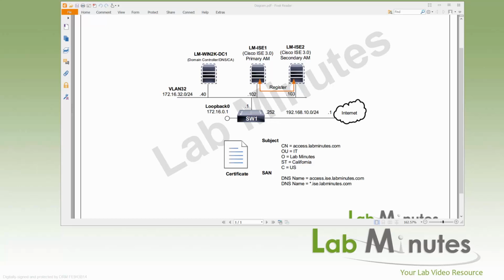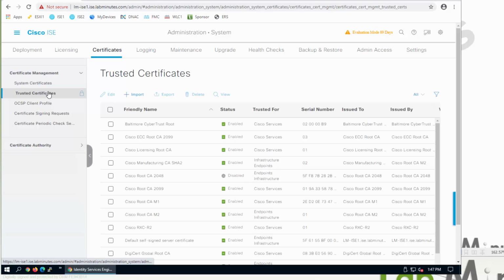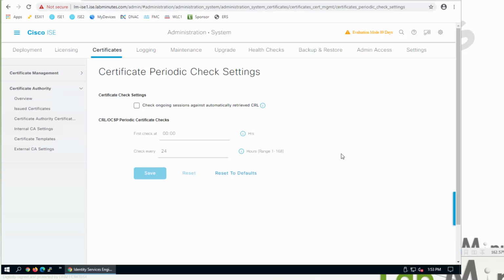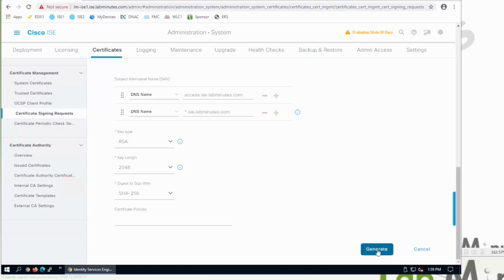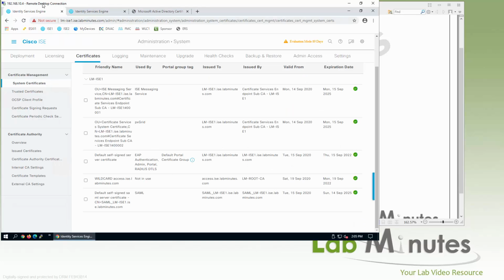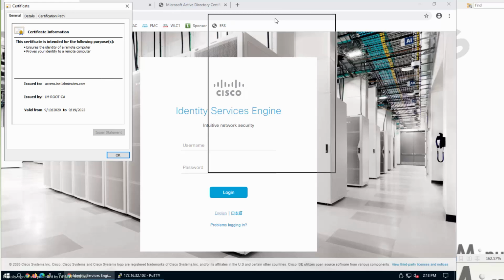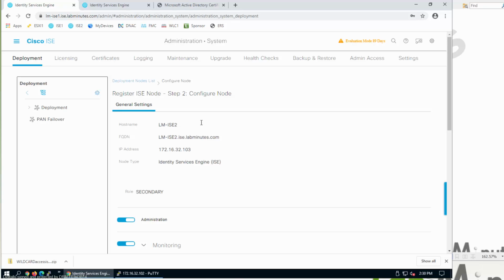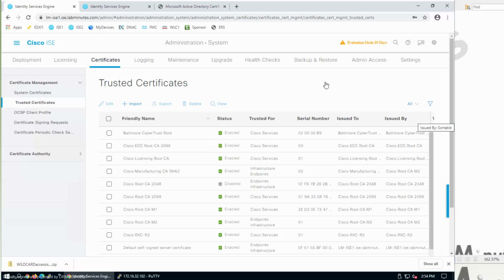LabMinutes# SEC0328 - ISE 3.0 Certificate and Node Registration